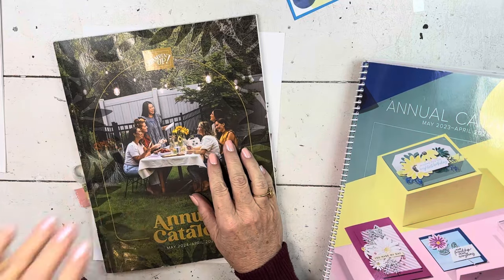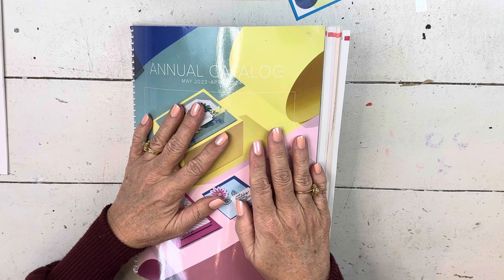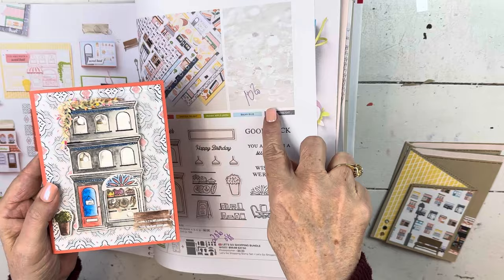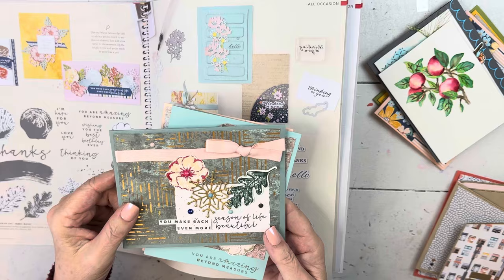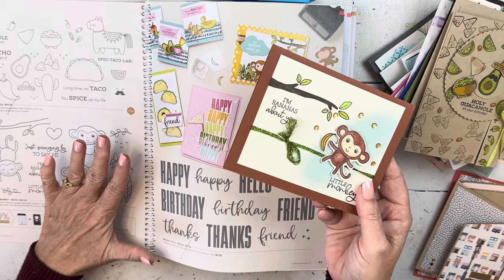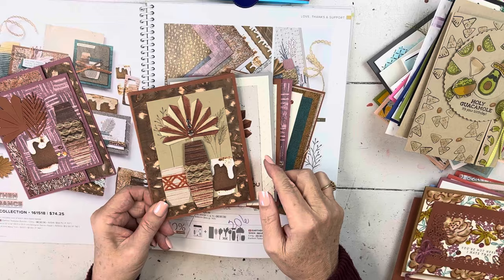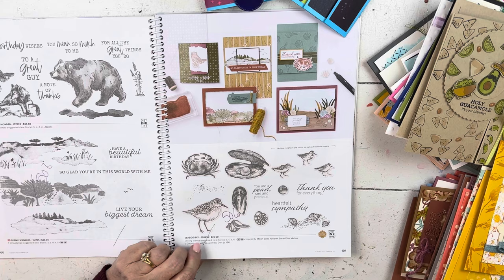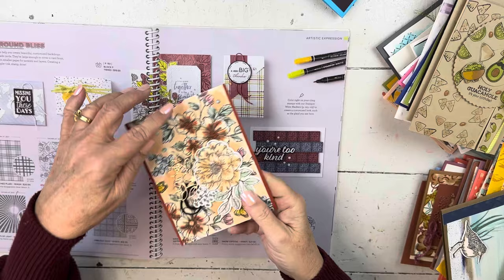Before They Are GONE! Stampin Up's LAST CHANCE Stamps + SALE!